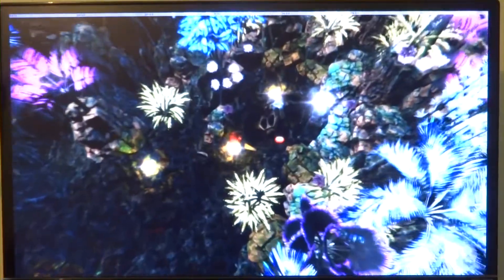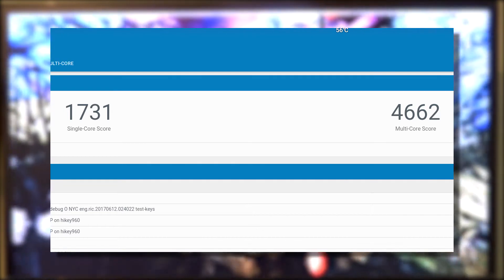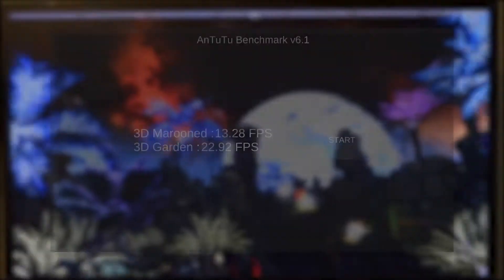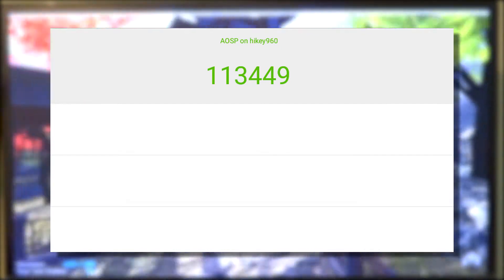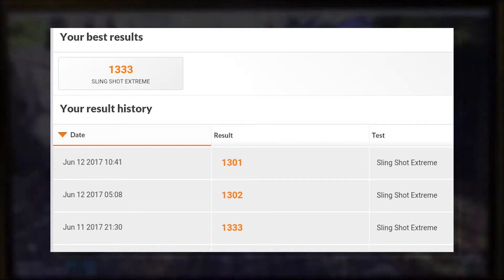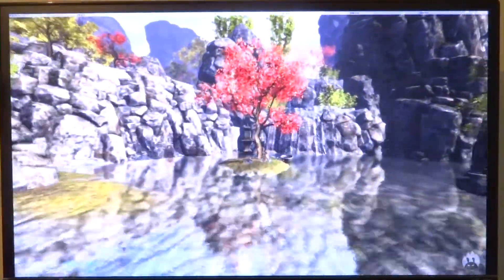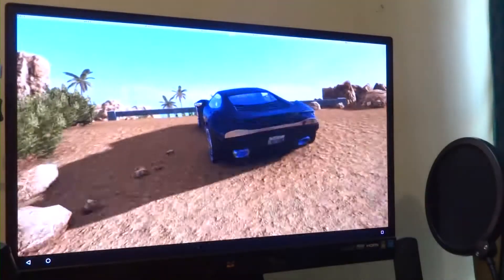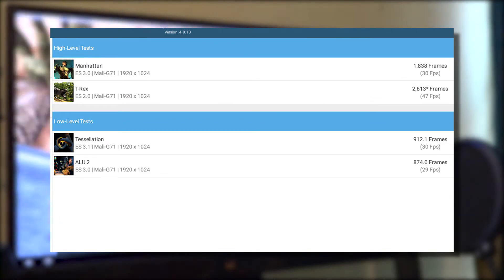HiKey 960 Android O Performance Benchmark Update